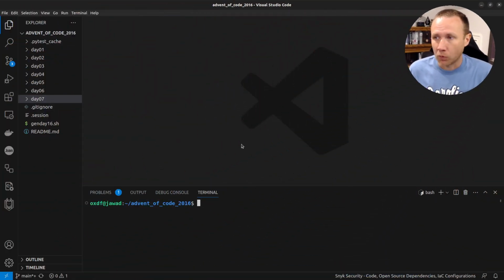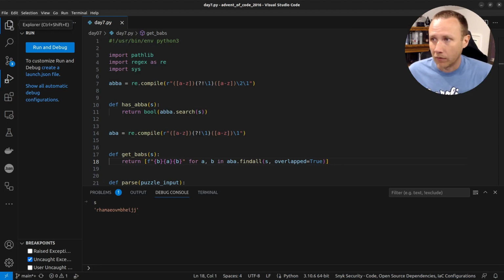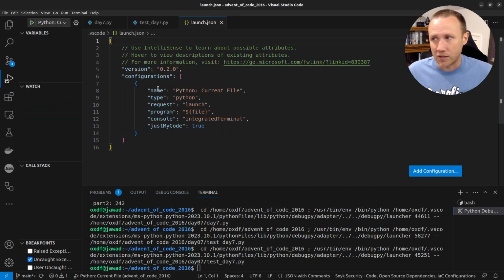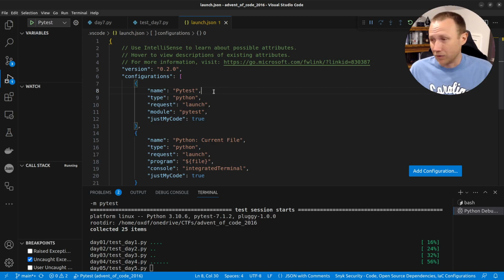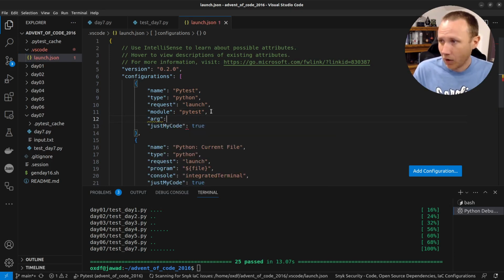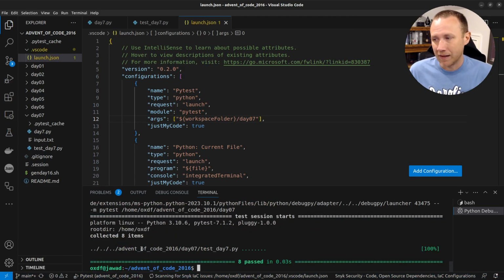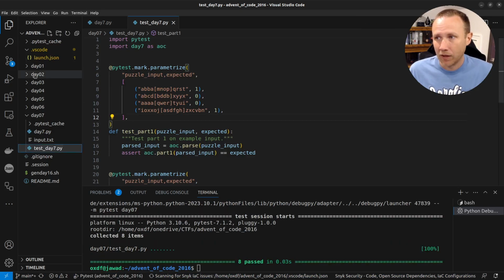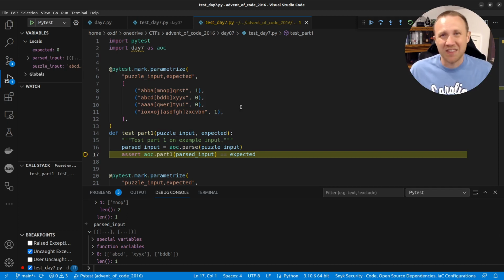Configuring VSCode to Debug PyTest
While doing an Advent of Code challenge, I found myself really wanting to debug PyTest. This video shows how I set that up.

[00:00] Introduction
[00:15] VSCode debug python script
[01:01] Doesn't run PyTest tests
[01:30] Looking at launch.json
[02:05] Adding PyTest configuration
[02:51] Hardcoding directory
[04:25] Using variables to get current directory
[05:01] Debugging PyTests